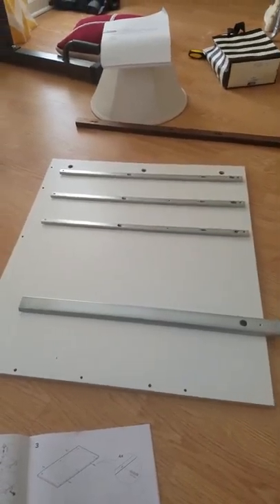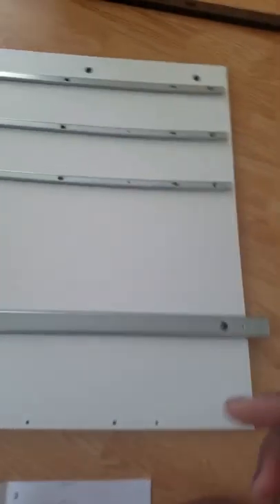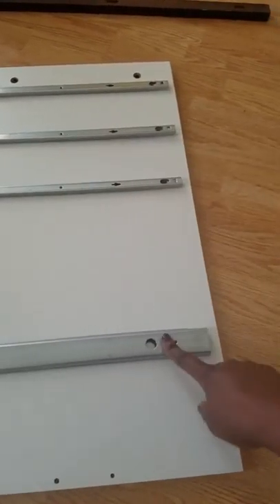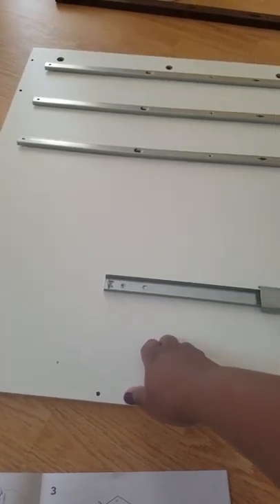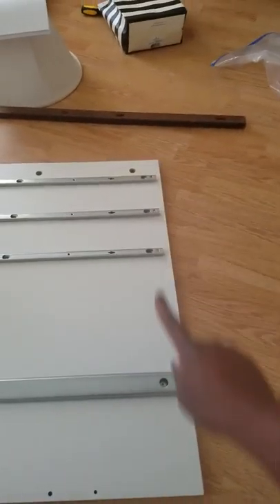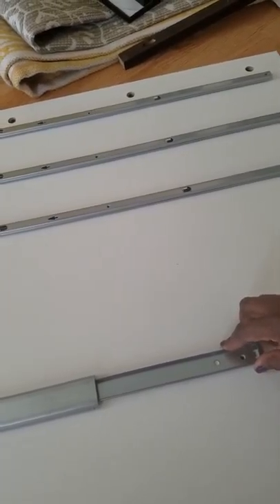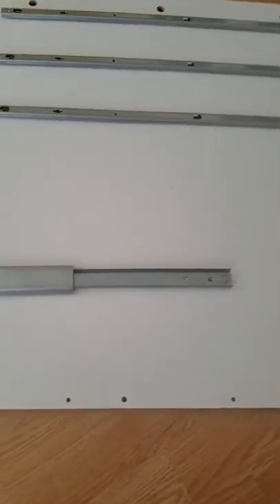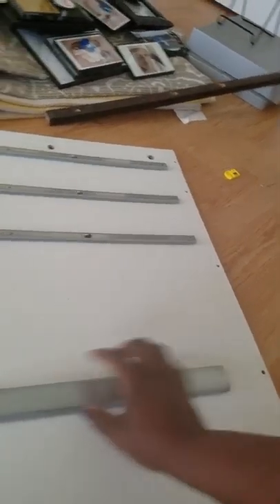How to assemble the Ikea Alex 4 drawer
Assemble the Ist step of IKEA 4 drawer.

I was 7 months pregnant in this video, so please pardon the heavy breathing.